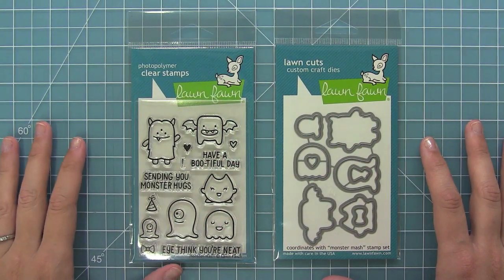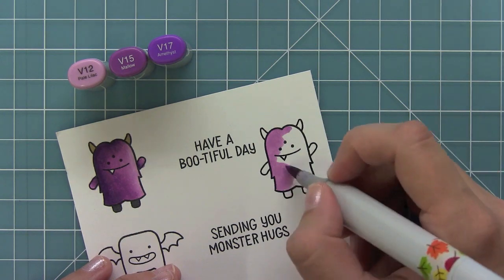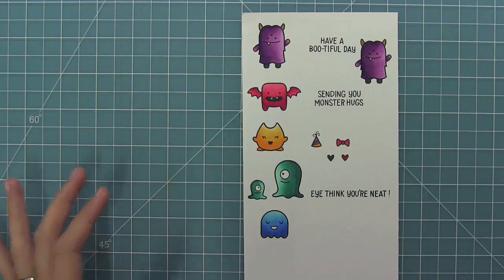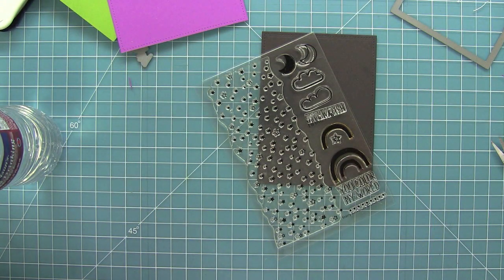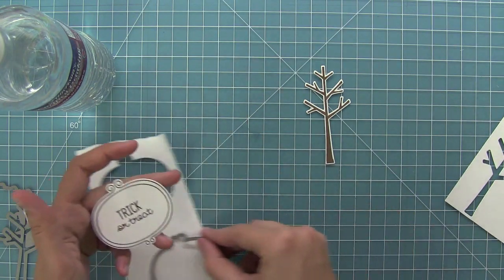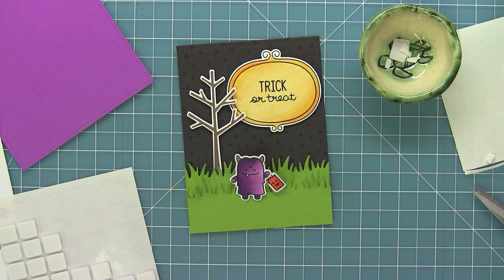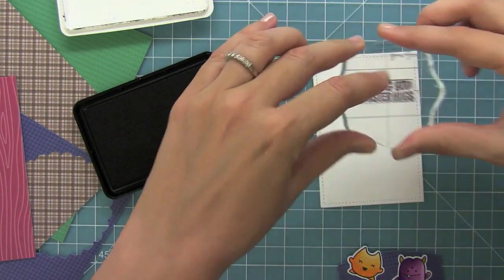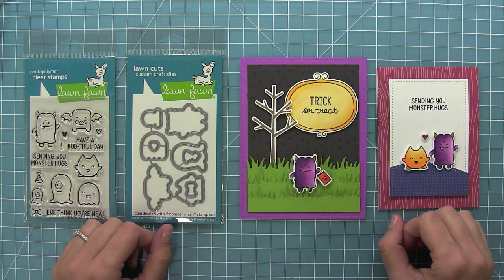Intro to Monster Mash + 2 cards from start to finish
In this video Lawn Fawn owner Kelly Marie introduces our new set Monster Mash and makes two cards from start to finish!